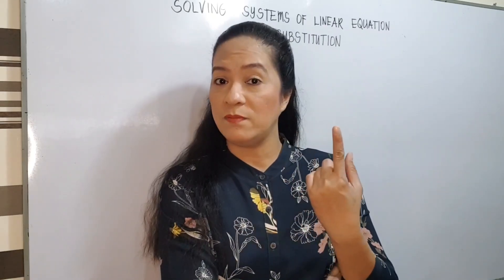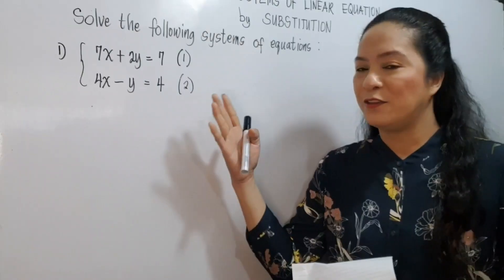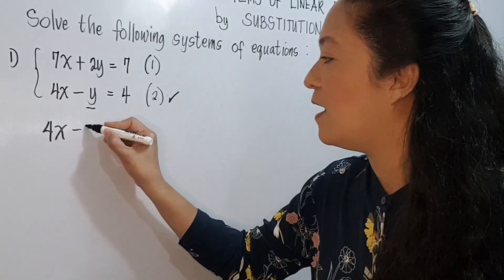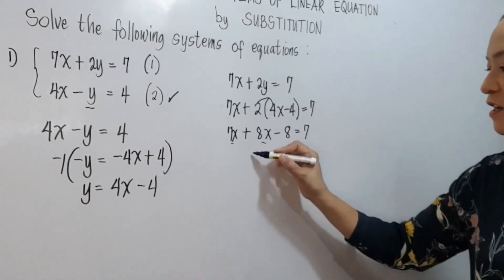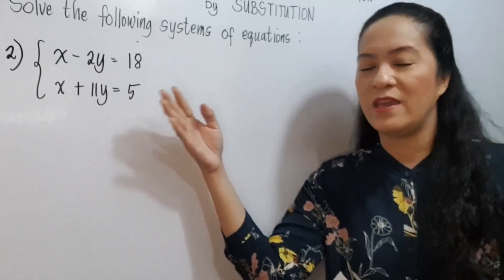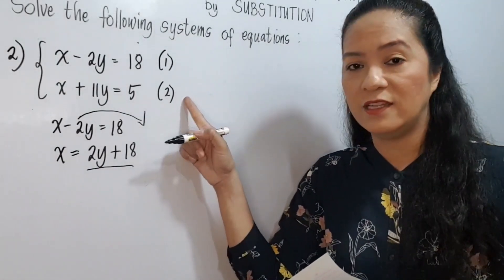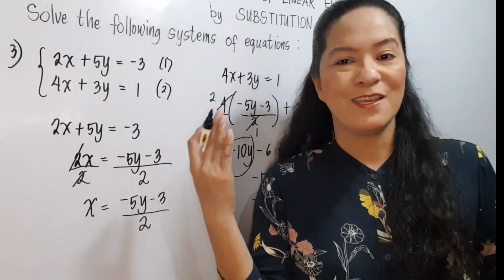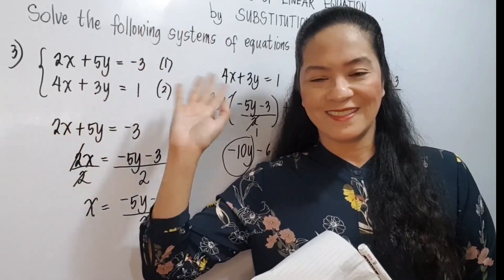Solving Systems of Linear Equations Using Substitution Method II Substitution Method II Mama Lou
This is a more convenient way of solving systems of linear equations.